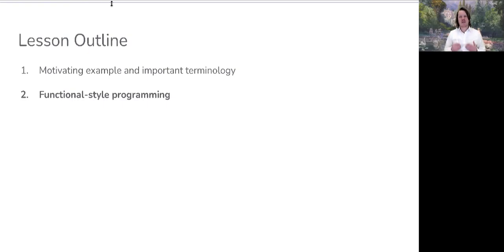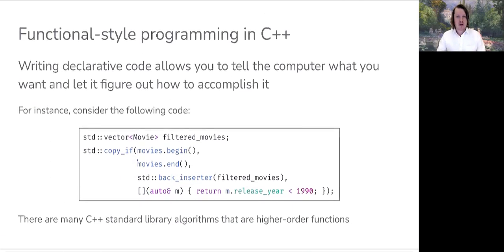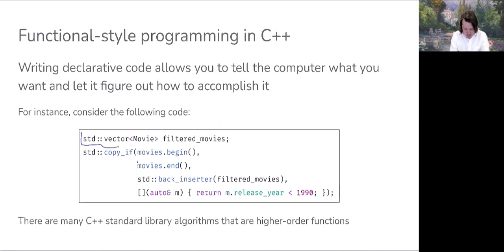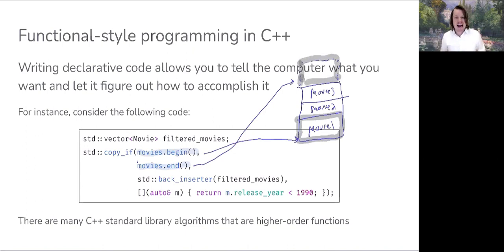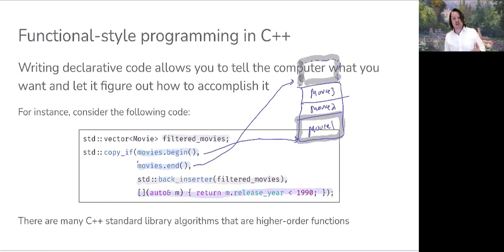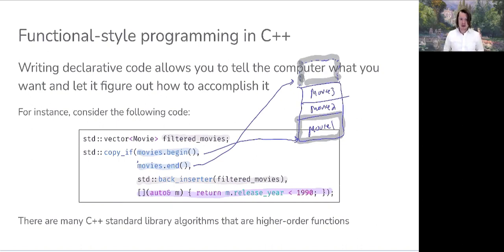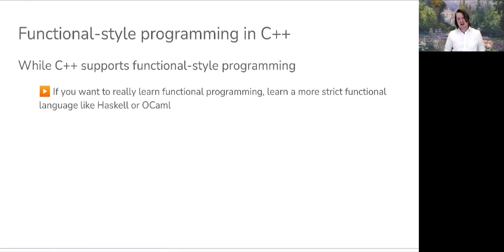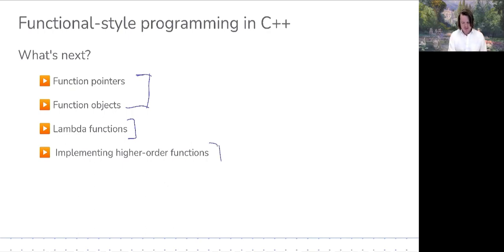0427: Functional-style programming